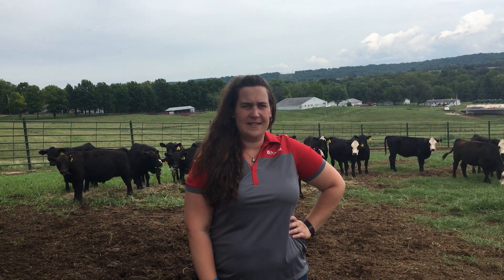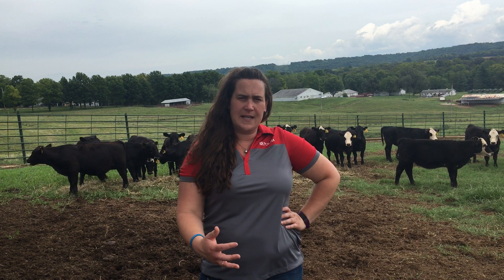Cattle Tech Talk: 5 Tips for Weaning Calves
Weaning calves can be a stressful time for you and your cattle but making a few adjustments in your cattle nutrition and management program can help ease the weaning transition and make way for healthy calves.

Team Purina’s Elizabeth Backes-Belew, Ph.D., shares five important keys to calf weaning success. Learn how water, feed bunk location, hay, shade and a Purina® stress tub can set your calves up for greatness.

Elizabeth Backes-Belew, Ph.D., is a cattle nutritionist on the beef technical solutions team. A Missouri native, she received her Ph.D. in cow/calf parasitology from the University of Arkansas before joining Purina Animal Nutrition in 2016.